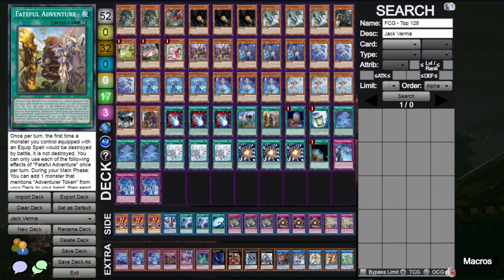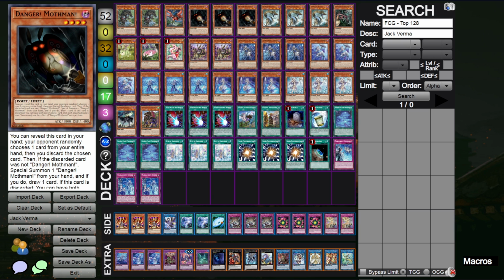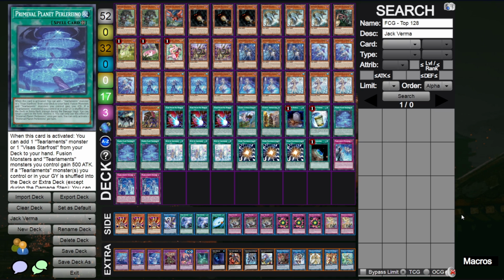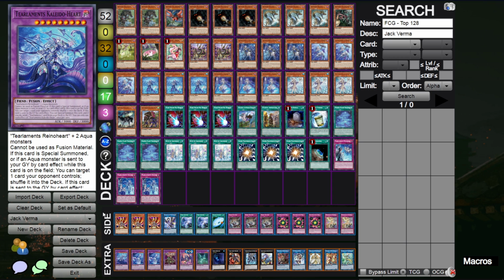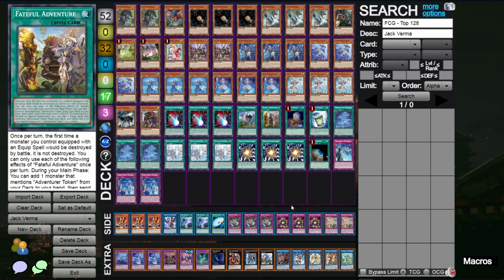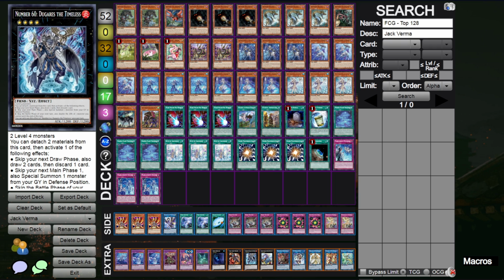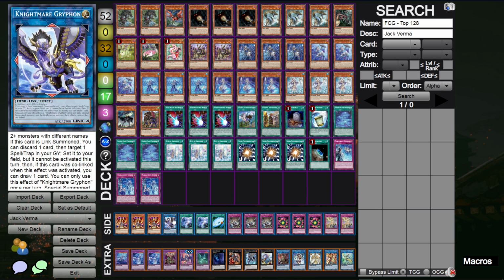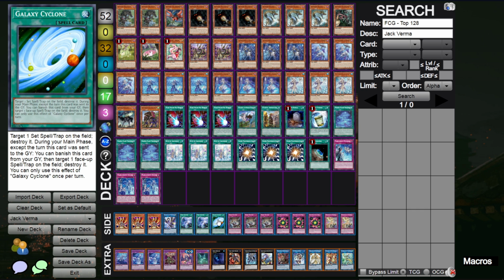Yu-Gi-Oh! - Top 128 - European Championship 2022 - Tearlaments Danger Adventure - Jack Verma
Congratulations to Jack Verma who reached top cut at the European Championship 2022 with Tearlaments Danger Adventure!

Cardmarket
Ultimate Guard
Metamats